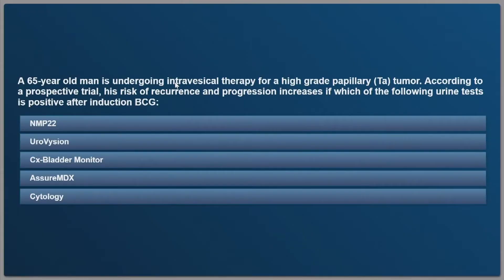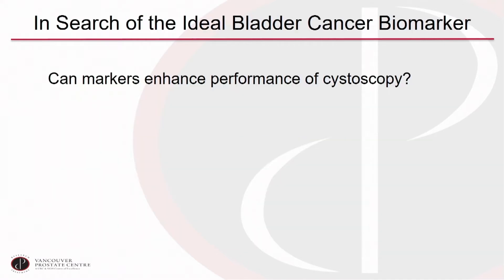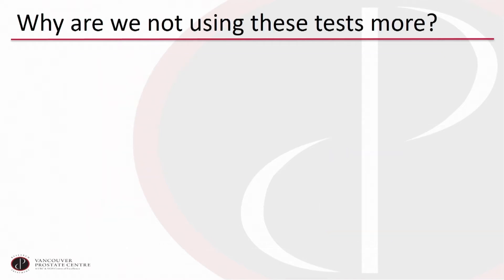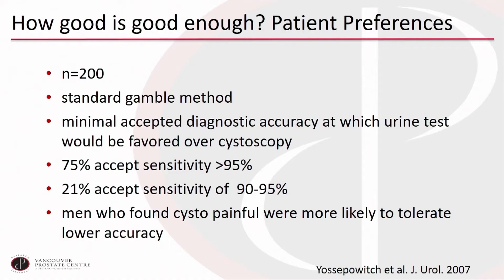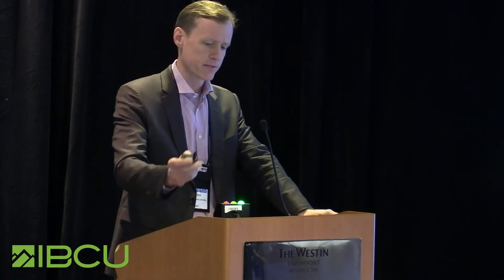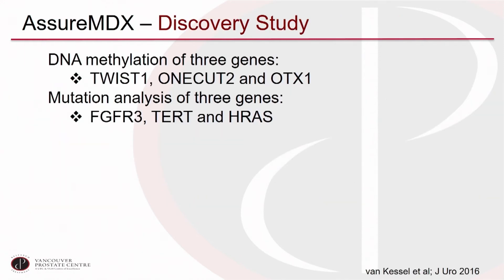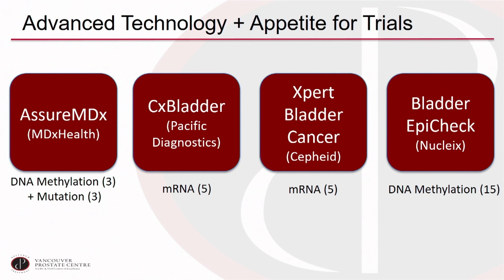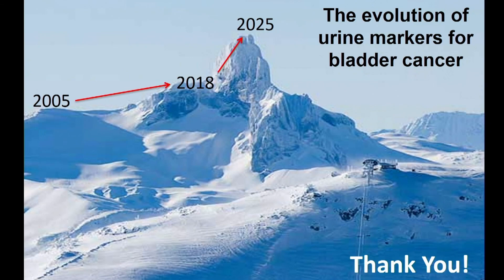Urinary Markers in Bladder Cancer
Dr. Peter Black, MD, discusses the benefits and limitations of the currently FDA approved and commercially available urinary biomarkers for bladder cancer, including UroVysion FISH, ImmunoCyt, AssureMDx, and CxBladder. He defines the yet-to-be-developed “ideal” marker, which would reduce the need for other diagnostic tests, have a high sensitivity and specificity rate, and be cost-effective for patients. Also, he discusses when it is possible to use markers in place of cystoscopy.